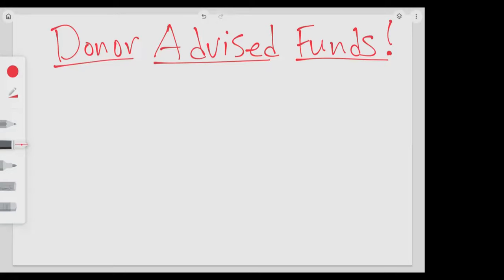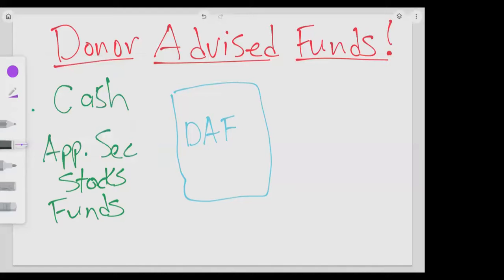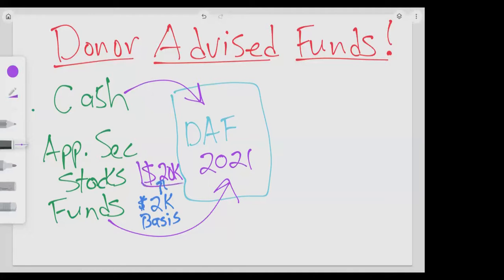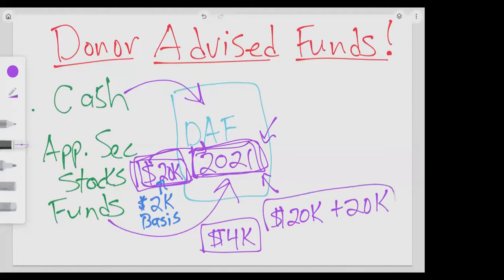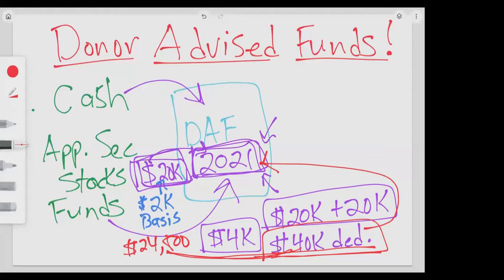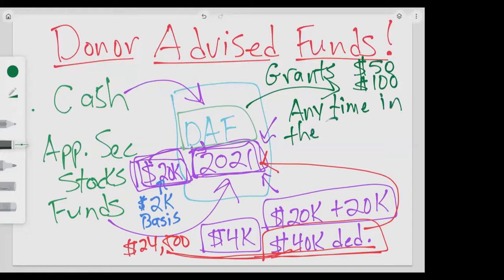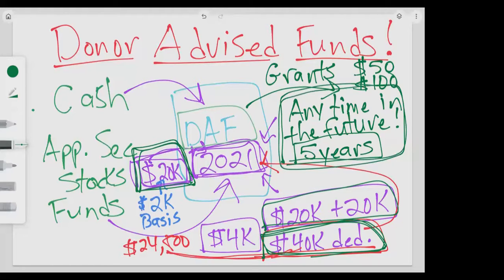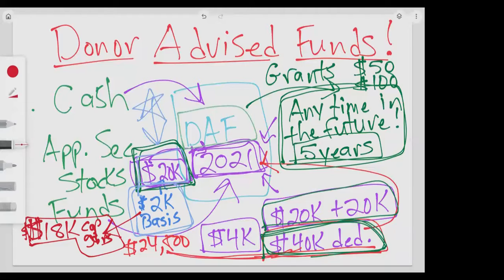An Introduction to Donor Advised Funds (DAFs)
Enjoy this introduction to Donor Advised Funds! Please let me know if you have follow up questions.

Hi, I'm Kaleb. I’m the Founder of Ten Talents. I'm blessed to be regularly featured in CNBC, MONEY, and Business Insider personal finance articles. I’m a CERTIFIED FINANCIAL PLANNER™ (CFP®) Professional based in Parker, Colorado and I'm a fiduciary and fee-only advisor.

Put simply, this means that I don't sell you financial products, I act in your best interest at all times, and my pricing is clear and easy to understand.

My clients are eyeing retirement decisions, often work at technology companies, or have experienced a sudden money event (inheritance, home sale, business sale, stock IPO, gift).

I love bringing confidence and clarity to your financial situation and I’m passionate about helping you take control of your financial future.

You can learn more about me and Ten Talents by visiting my